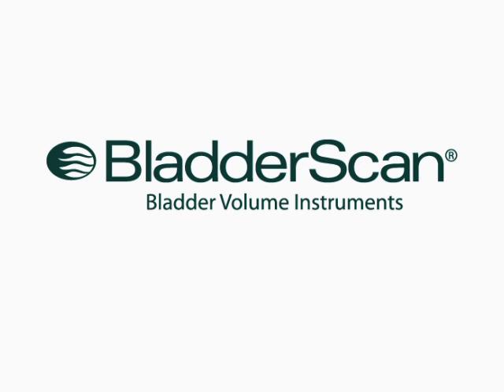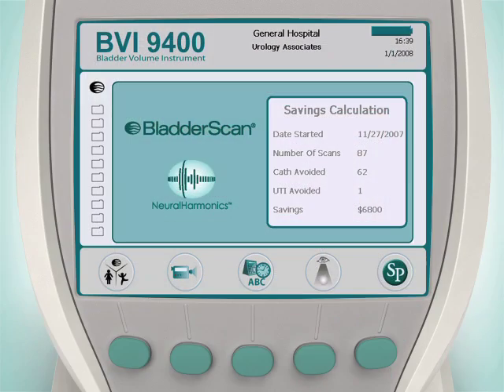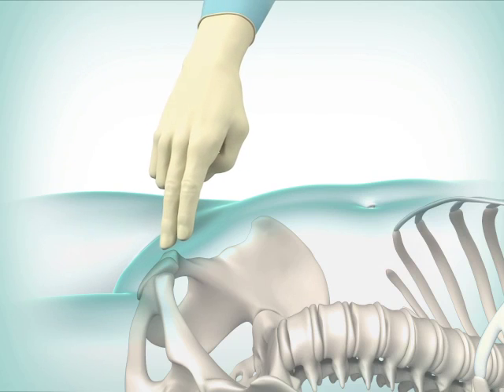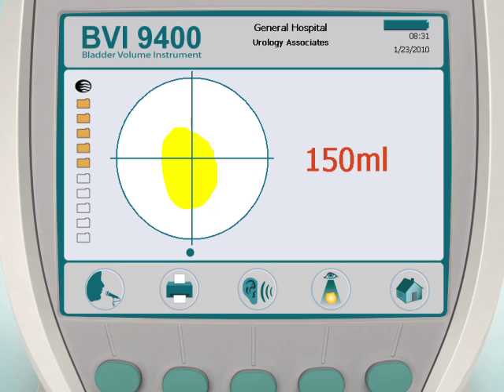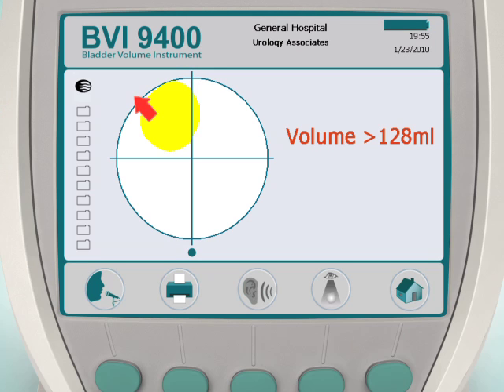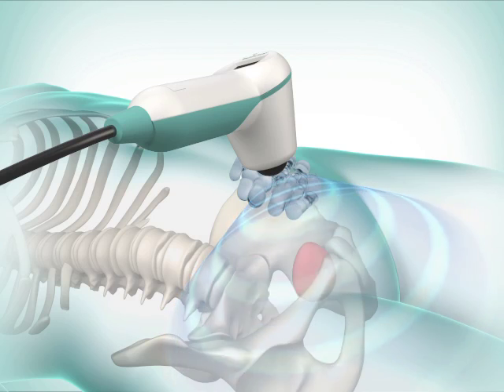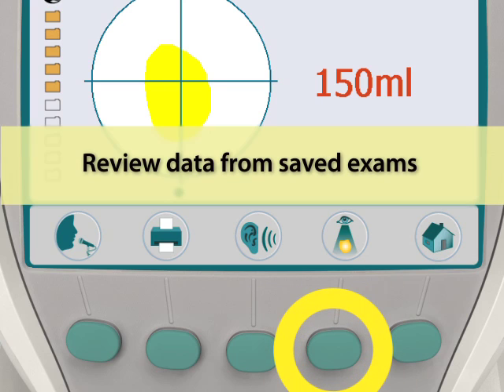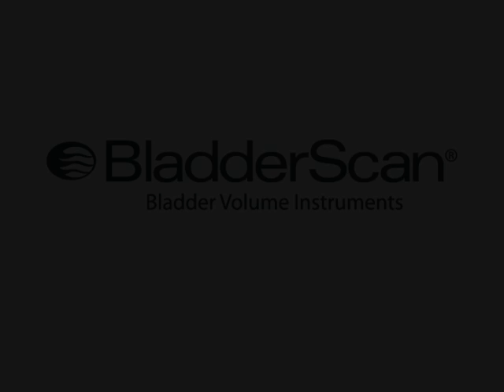BladderScan BVI-9400 Video Tutorial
BladderScan BVI 9400 is Verathon’s legacy portable ultrasonic instrument intended for noninvasive measurement of urinary bladder volume. This product has been discontinued and may no longer be supported in your market.

Get official end-of-life and service documentation and explore the best solutions for your fleet with the latest Verathon bladder scanner technology.

About the Video:

The BladderScan BVI-9400 Video Tutorial is an animated, step-by-step demonstration in the use of the BVI-9400 portable ultrasound instrument used in measuring bladder volume.